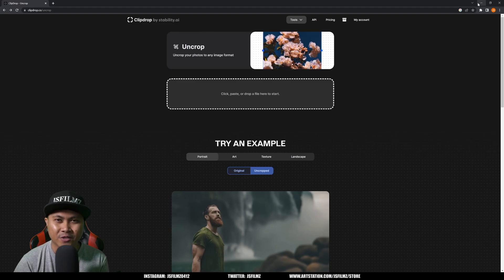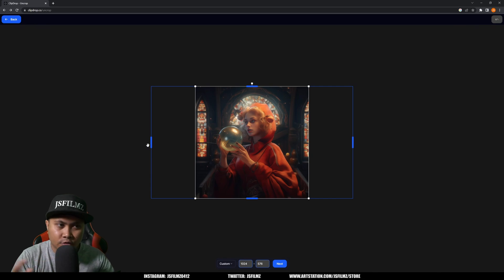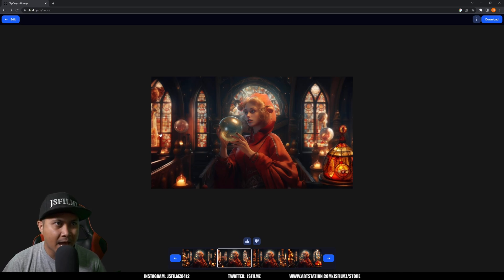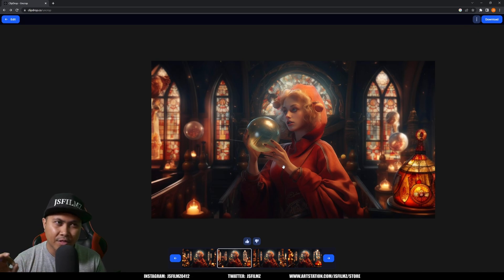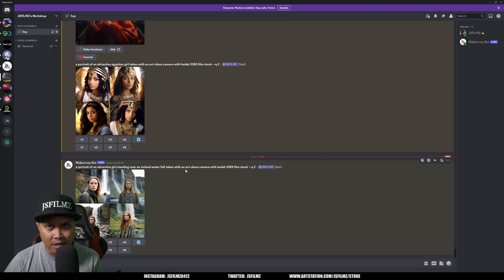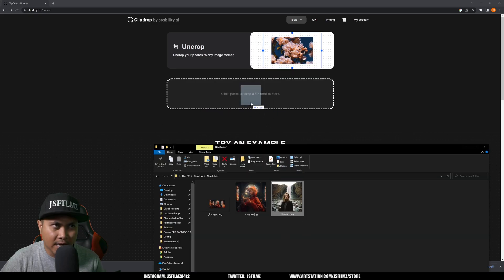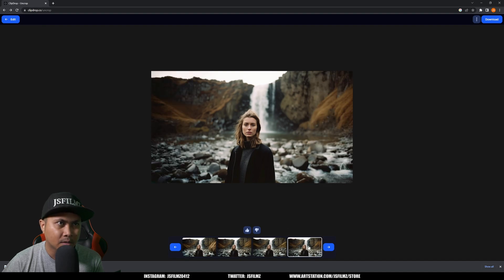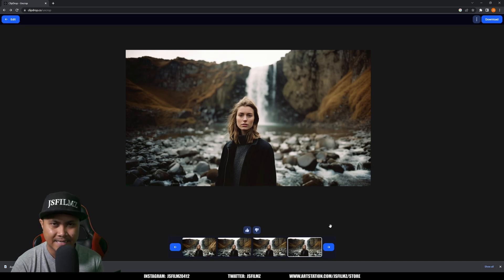Free Photoshop AI Alternative